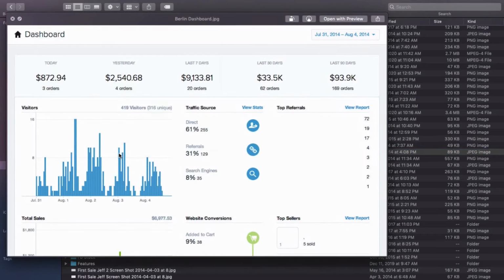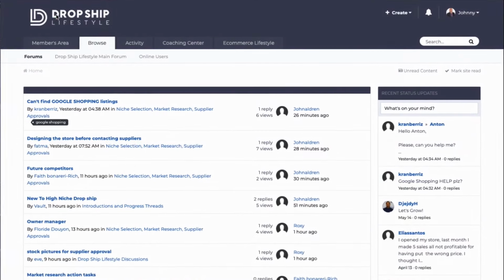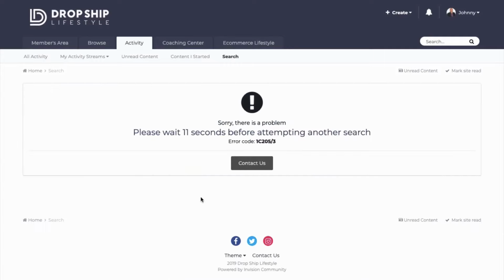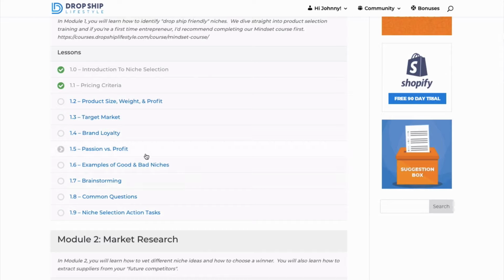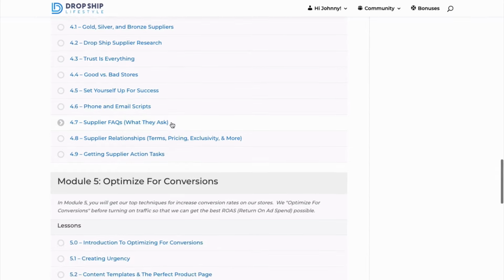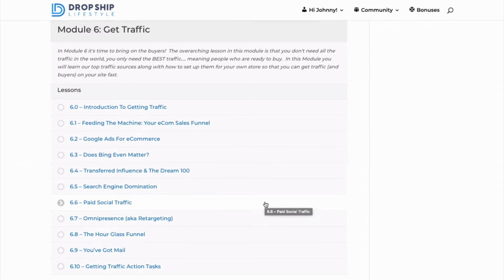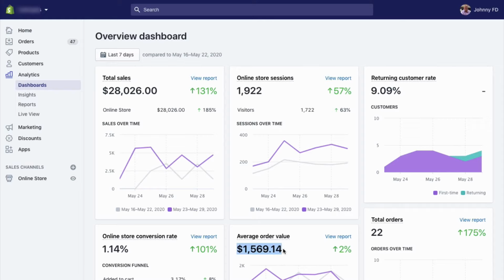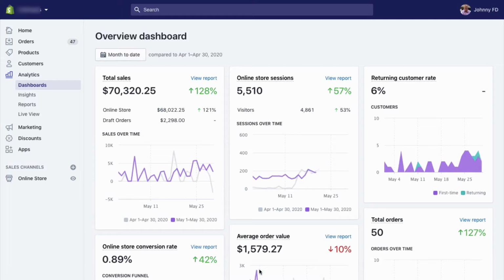Dropship Lifestyle Review and Look Inside the Course! | Online Business Dropshipping | Anton Method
This is a review, testimonial, success story, and inside look into the full Drop Ship Lifestyle course by Anton Kraly. Check out the course and watch the webinar for free

Dropship Lifestyle is also known as Anton's Method and my short link to his course is

If you end up signing up for his course, please do it through my links above so I can get credit for referring you!